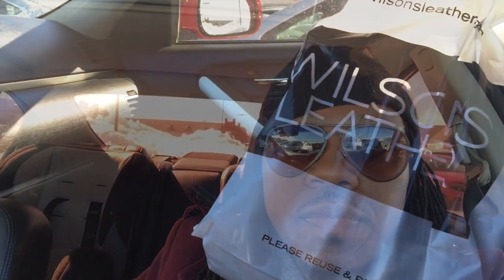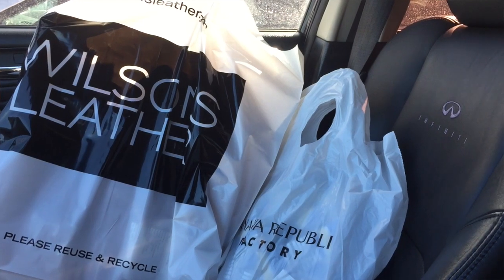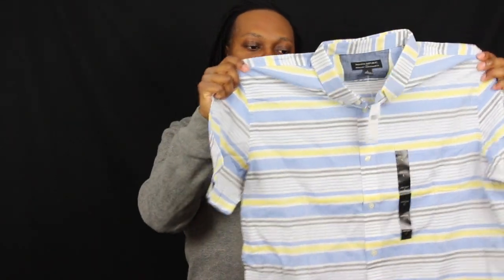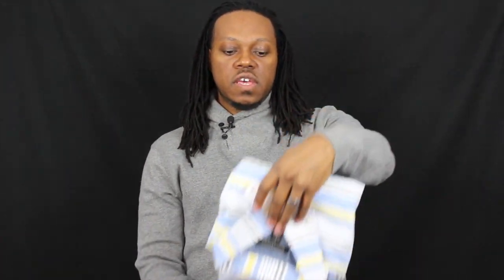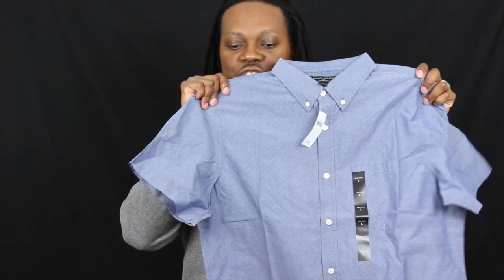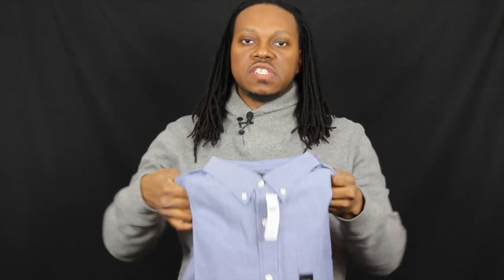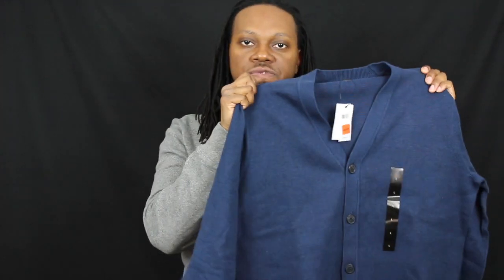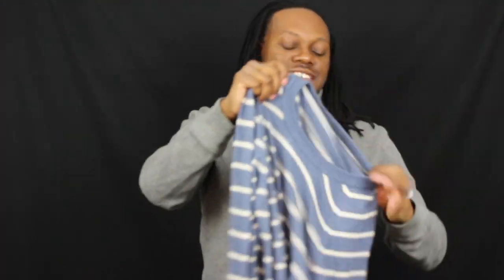Outlet Mall Haul 2018 | Banana Republic & Wilsons Leather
In this video, I take a trip to Aurora Farms Outlet to do an Outlet Haul.  The goal was to pick up a new messenger bag, but I ended getting a couple other pieces to add to my wardrobe.  Outlet Malls are a great option to get clothing at a great discount.  If you are and Outlet Shopper, what are some of the outlet malls that you shop at and what are your favorite stores.  Leave that in the comments.